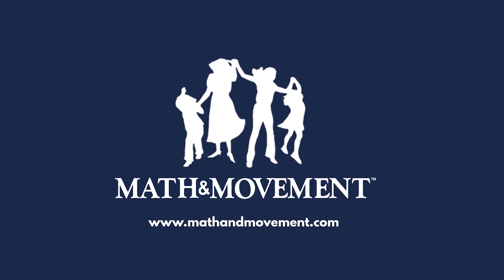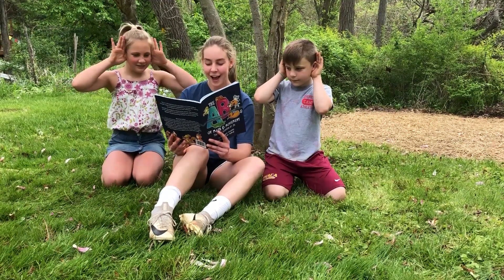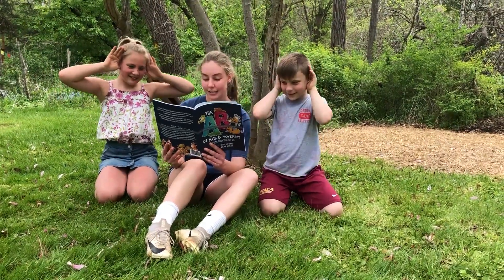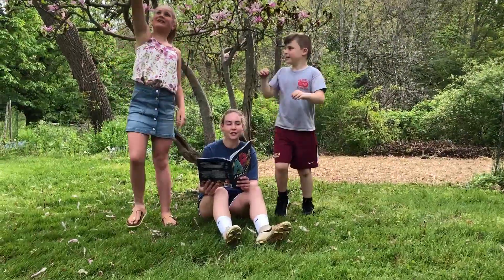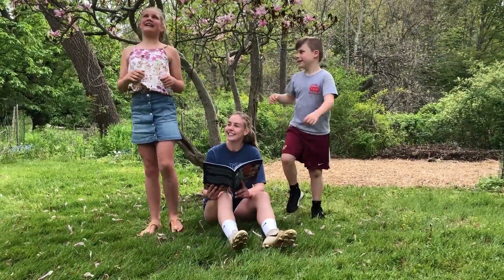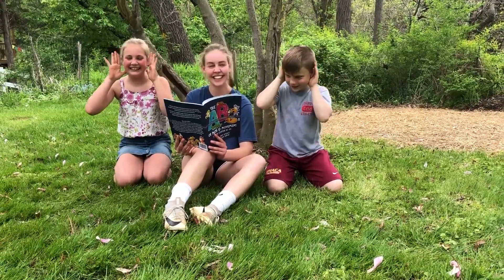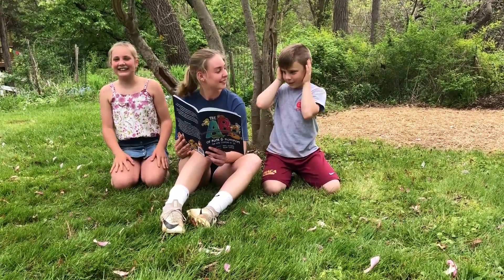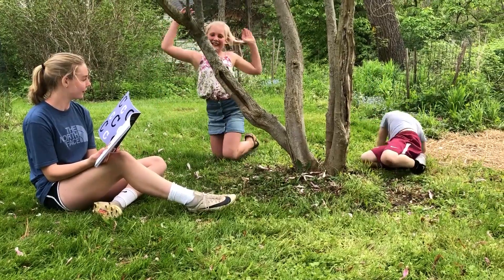The ABC's of Math & Movement: Fun With Counting by 2s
Check out The ABC's of Math & Movement: Fun With Counting by 2s for fun math and reading games this summer!